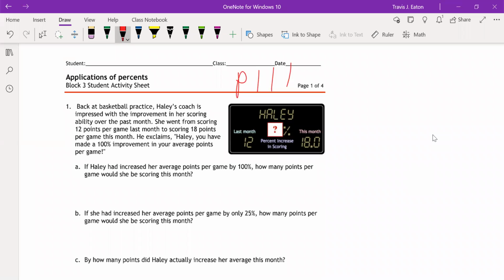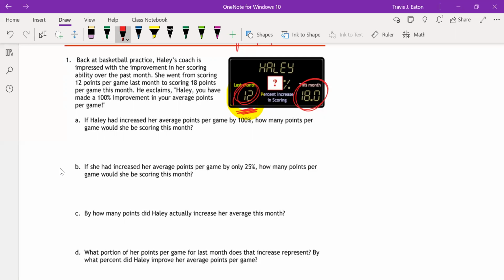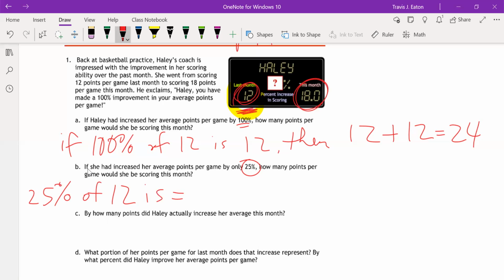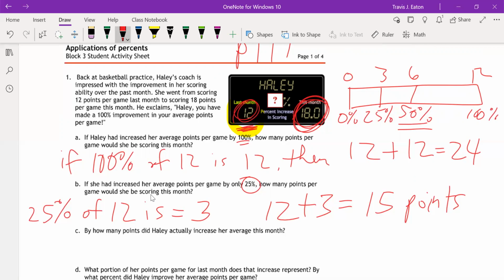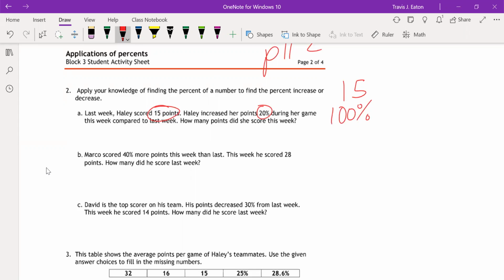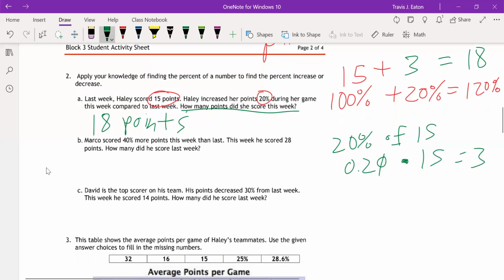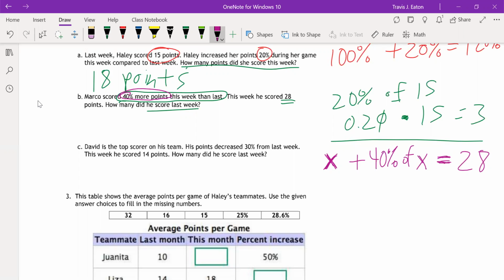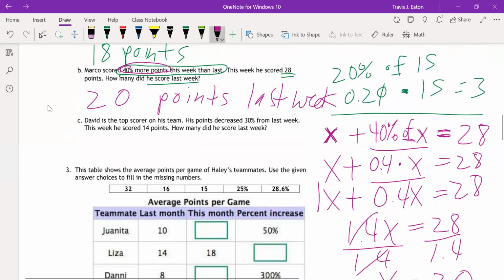Agile Mind G 7/8 T4 B3 (part 1)#1-2b.